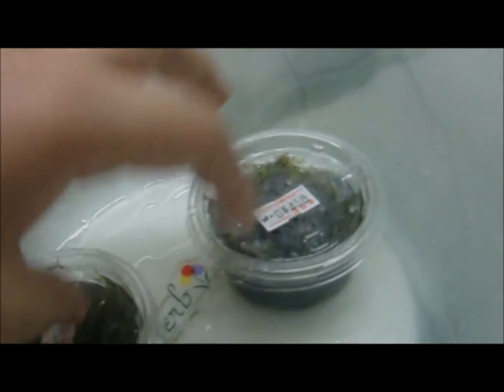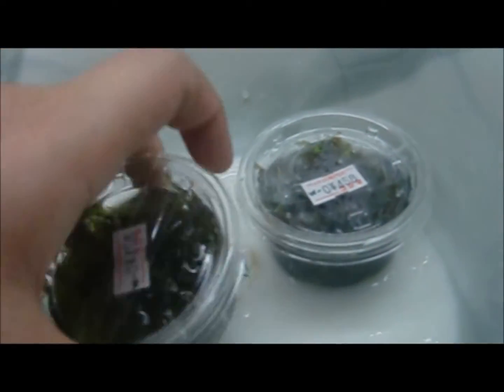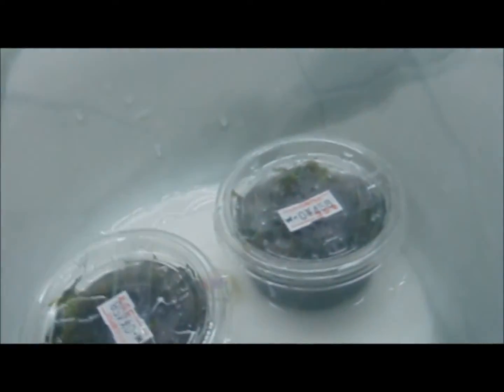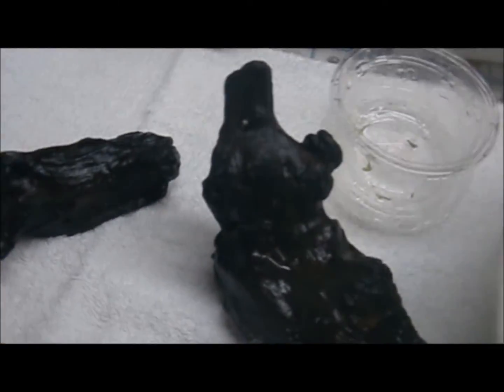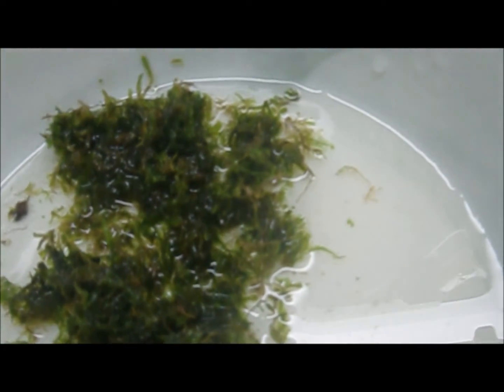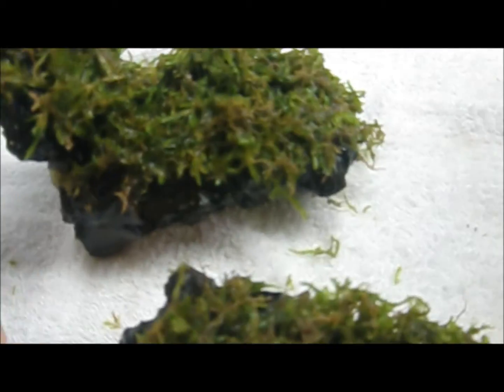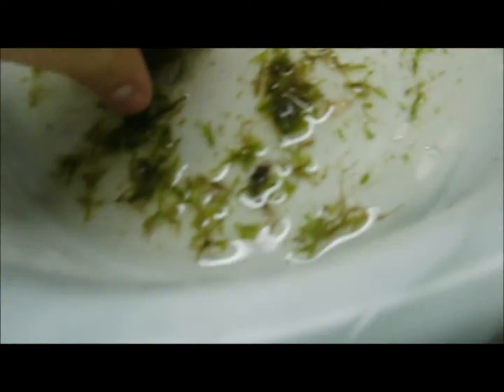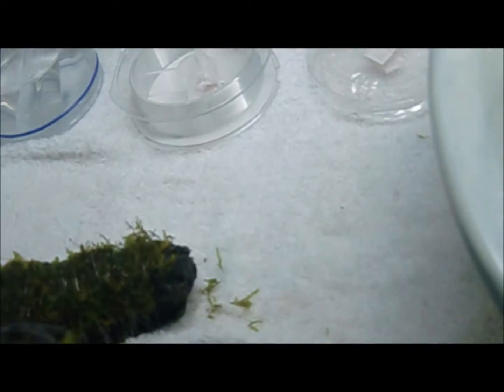how to attach moss to driftwood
I just bot some moss from the pet store.